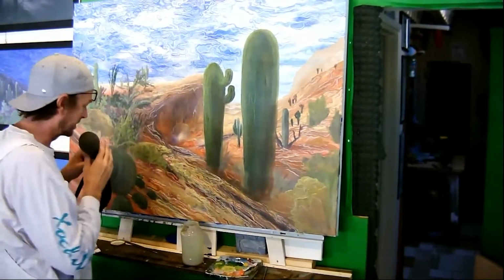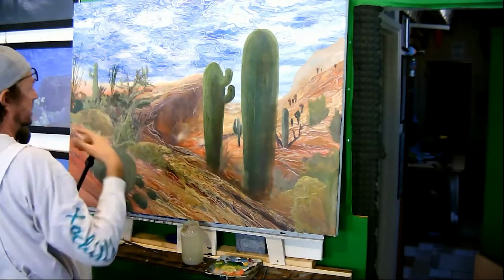Time Lapse: This Last Week in Painting